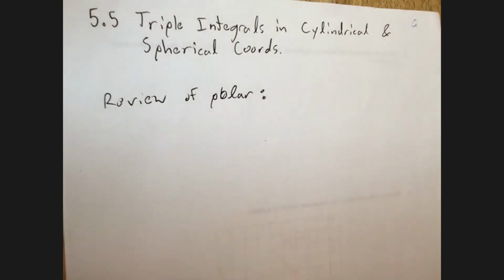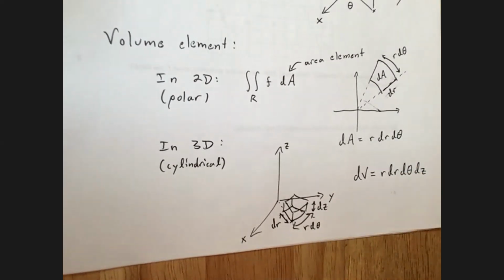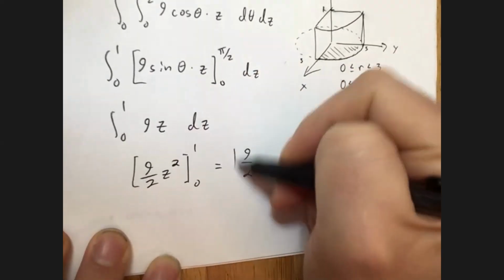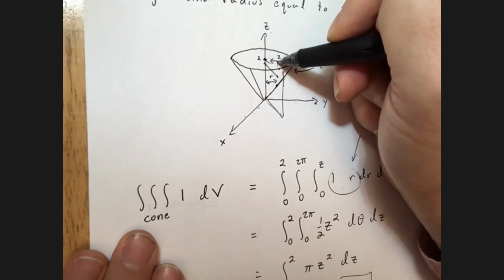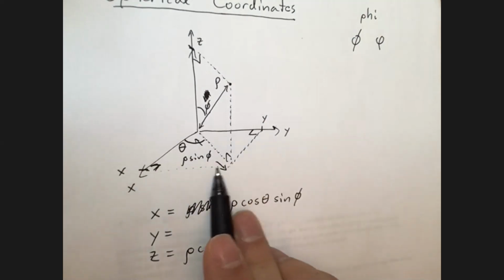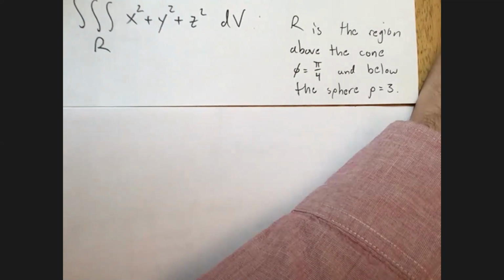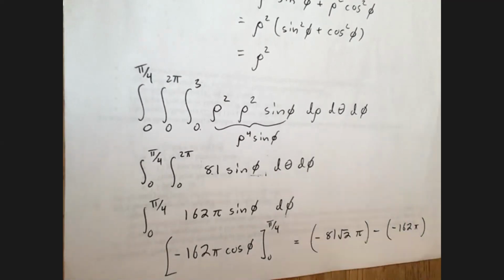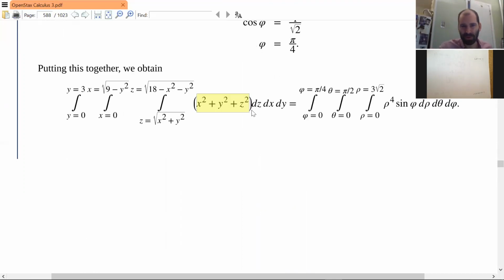MA443 April 16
Section 5.5 Triple Integrals in Cylindrical and Spherical Coordinates